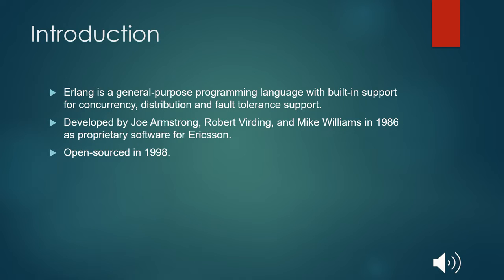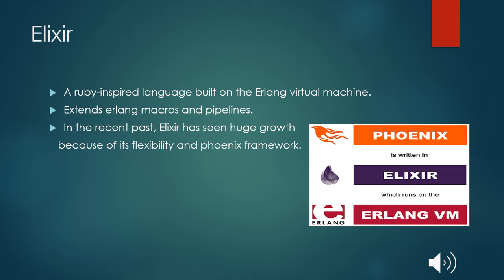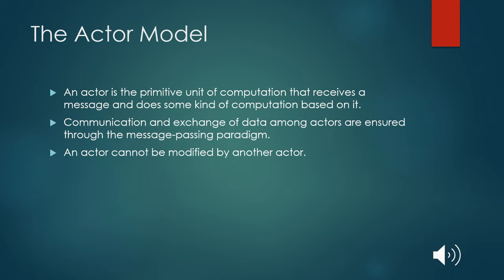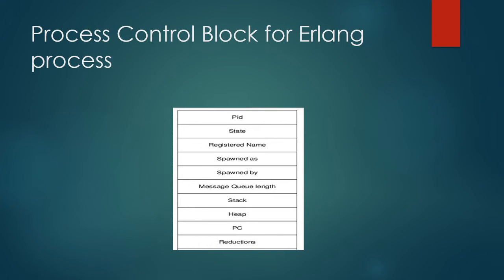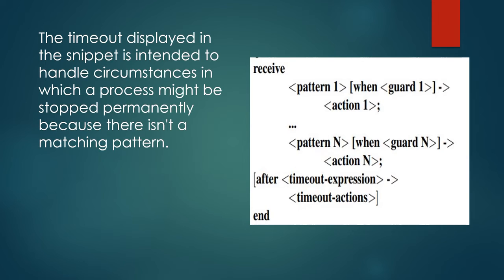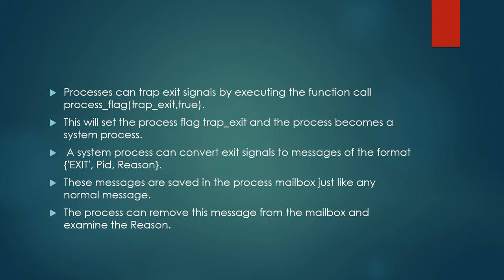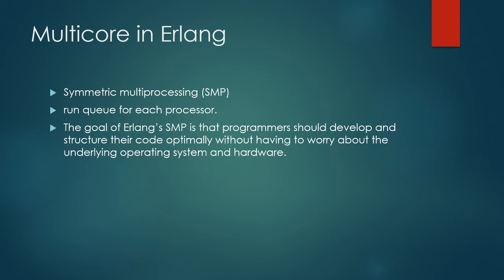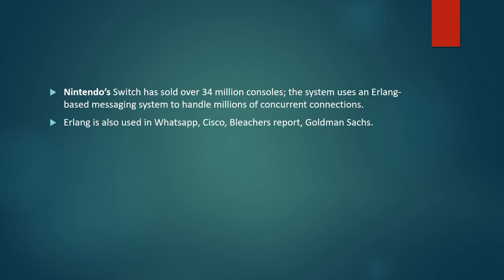CMPE 272- Erlang presentation.